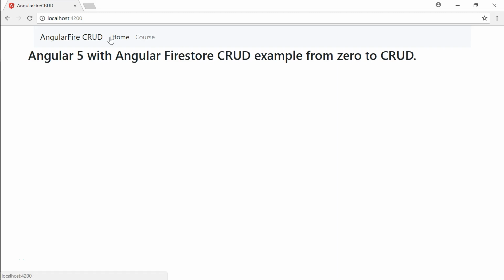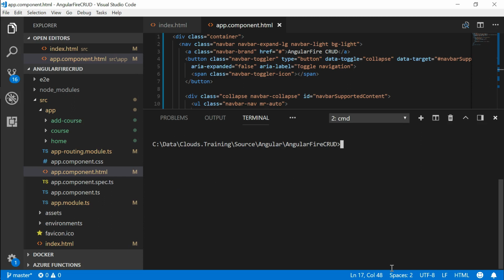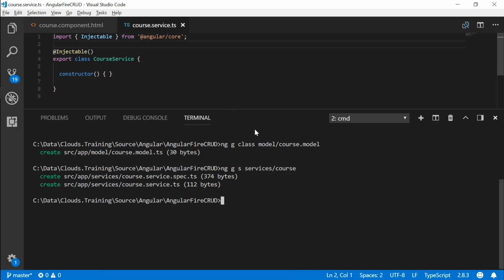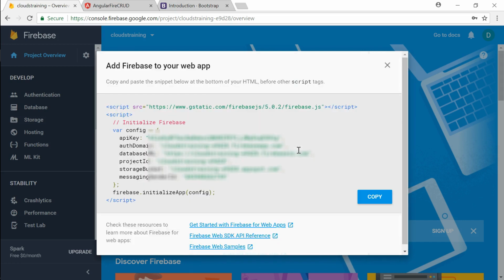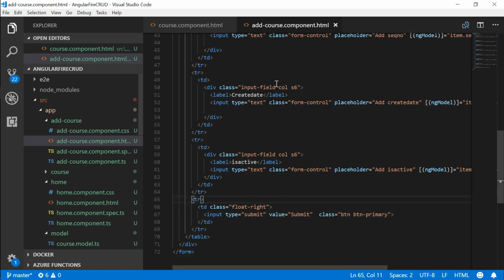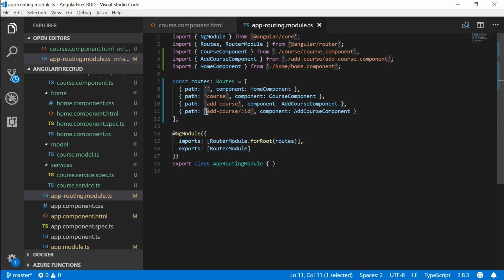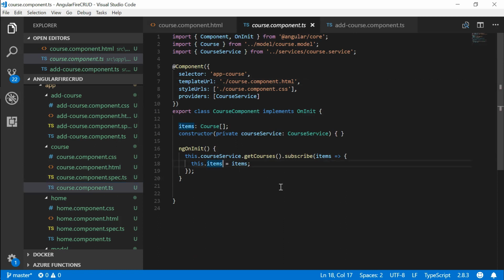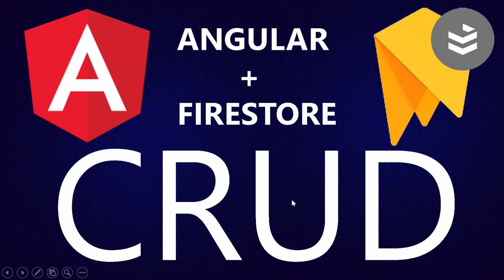Learn Angular 5 CRUD in just 30 mins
Visit Clouds.training for the source code, reference links and commands executed in this tutorial.